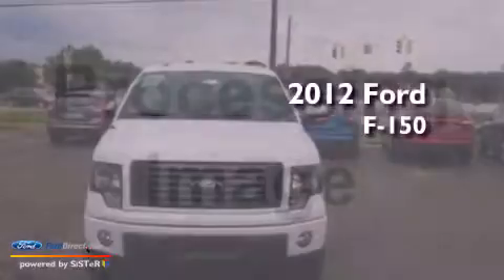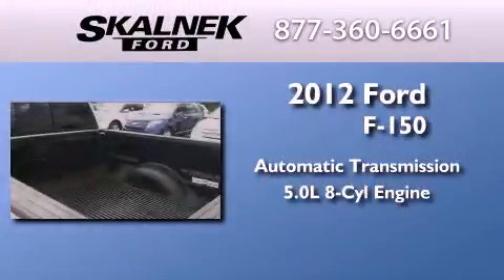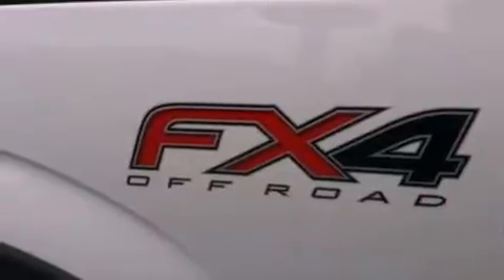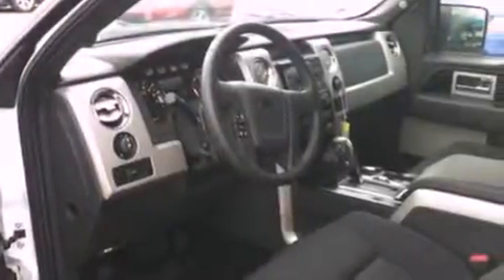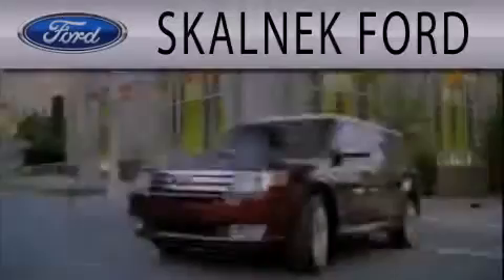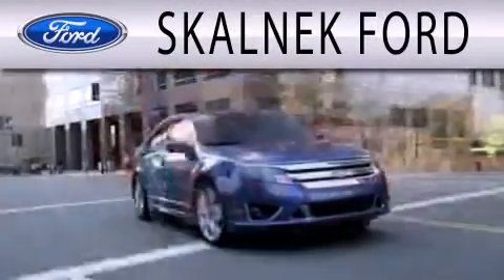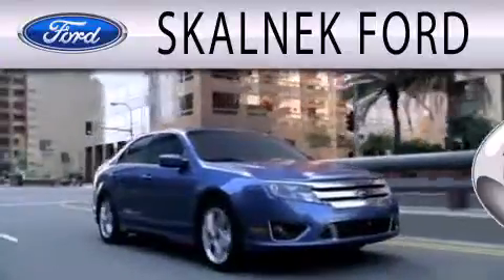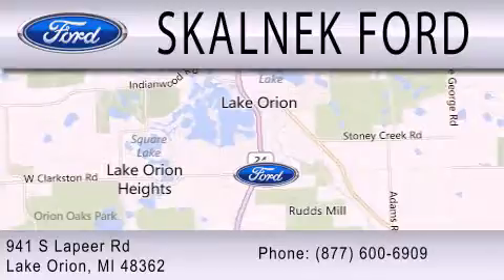2012 FORD F-150 Lake Orion MI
Year : 2012
 Make : FORD
 Model : F-150
 Engine : 5.0L V8 32V MPFI DOHC FLEXIBLE FUEL
 Trans . : 6-SPEED AUTOMATIC
 Exterior : OXFORD WHITE
 Miles : 10
 Interior : BLACK
 Stock : 12450